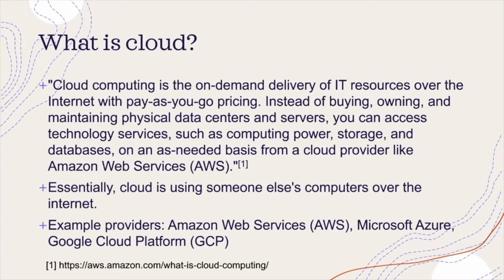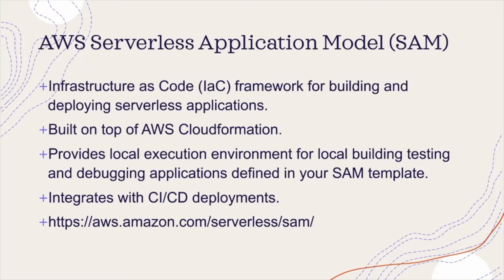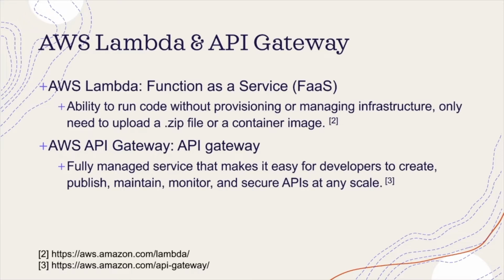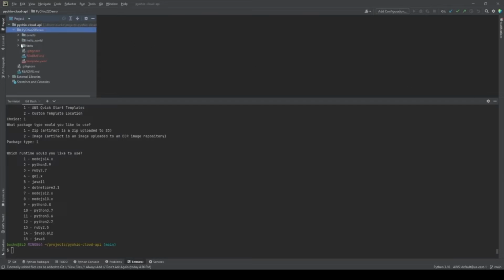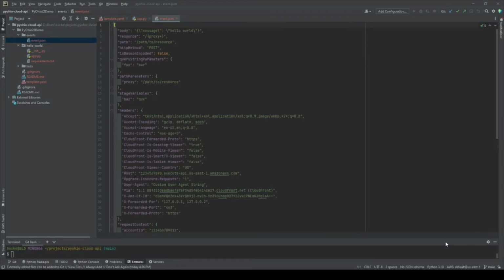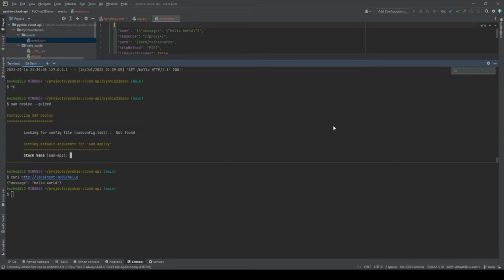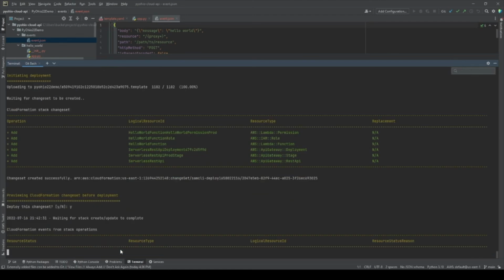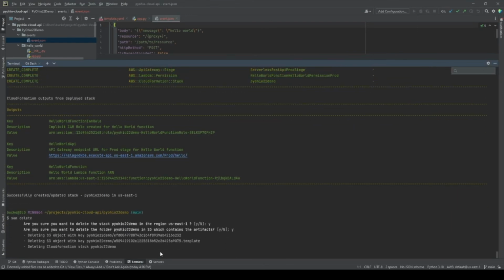Deploy a Python API to the Cloud, Fast! [PyOhio 2022]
Talk by Drake Pocsatko at PyOhio 2022.
Description: APIs are great and fun to develop, but how can you deploy and host one? This talk will cover designing and deploying a simple Python REST API to AWS using AWS Lambda and AWS API Gateway, using the AWS Serverless Application Model as infrastructure as code to define the API specs and deploy all of the code. All with ZERO server interactions!